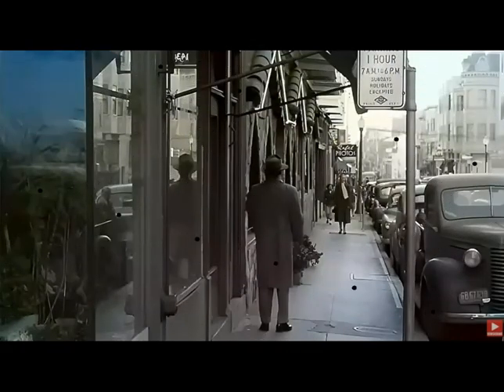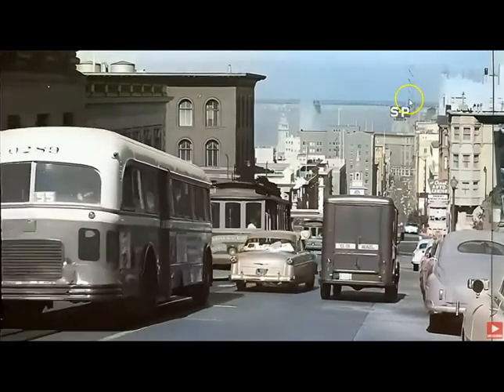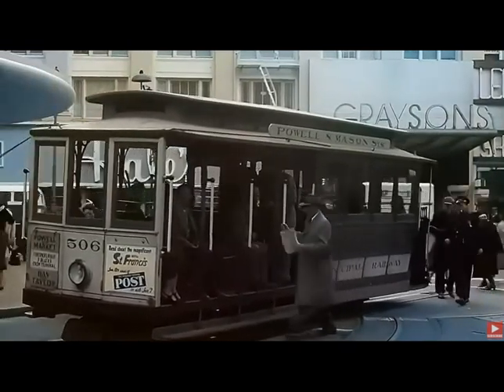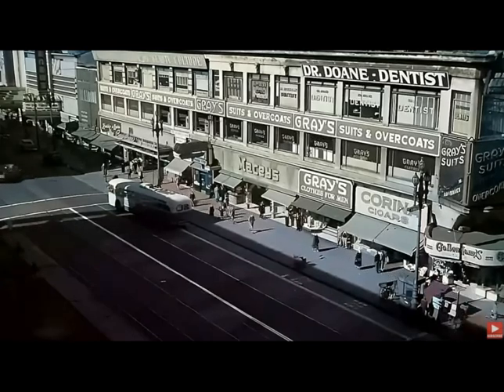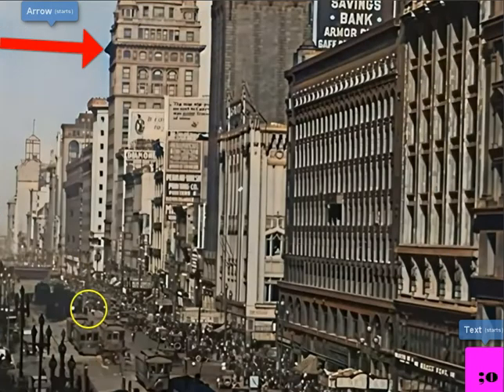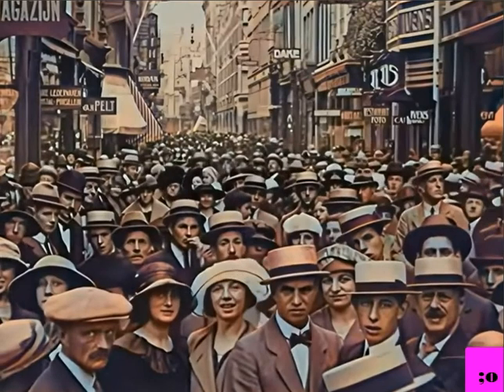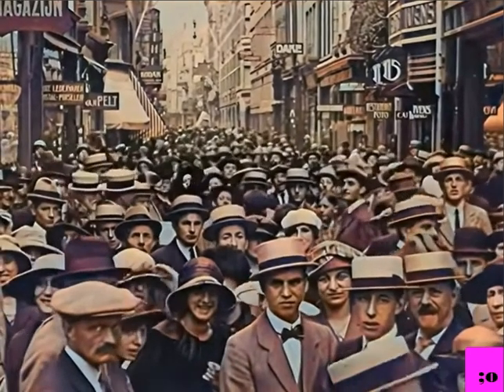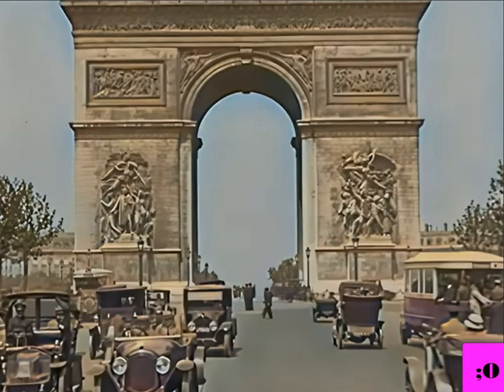1900`s - TARTARIA CGI Virtual Reality Cartoon, Old Films - Mickey/The Unscrambled Channel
1900`s - TARTARIA CGI Virtual Reality Cartoon, Old Films - Mickey/The Unscrambled Channel

Music
Freesound Music